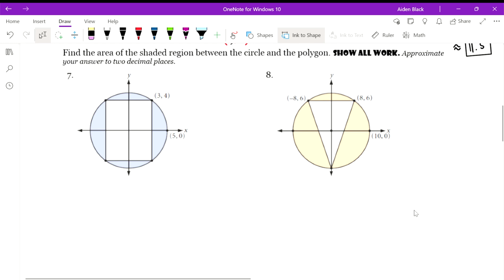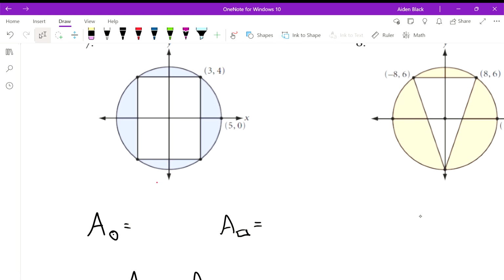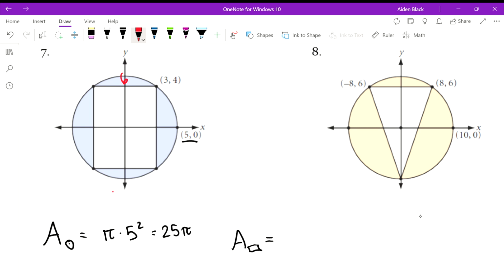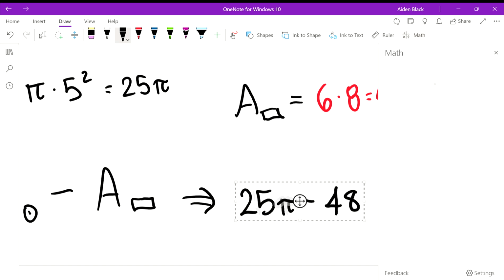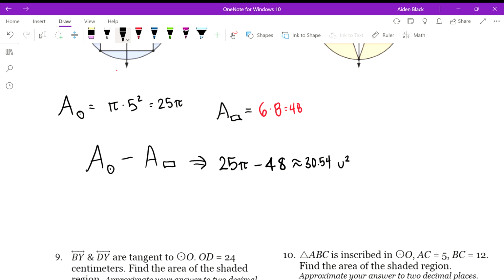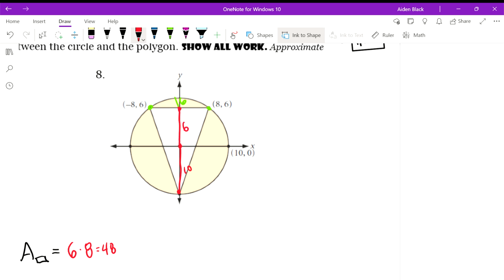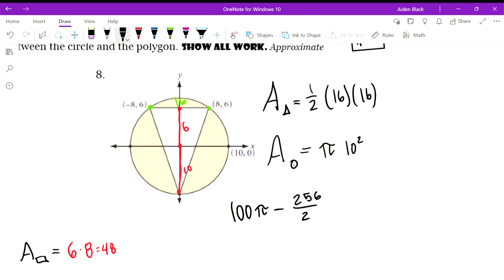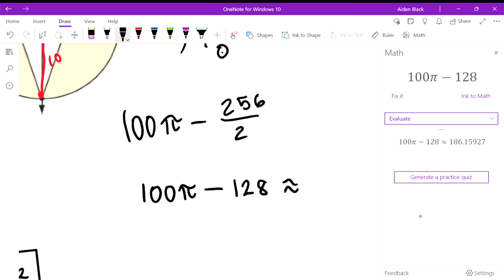4.9 ~ Sectors & Segments | HW problems 7 & 8